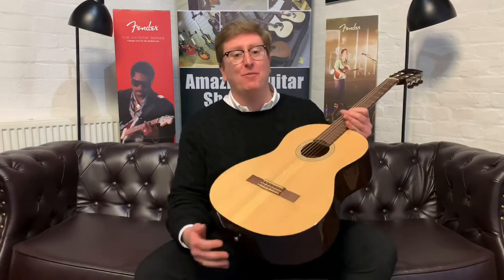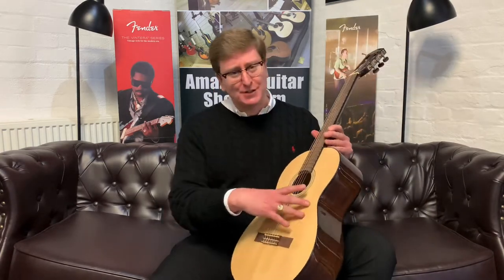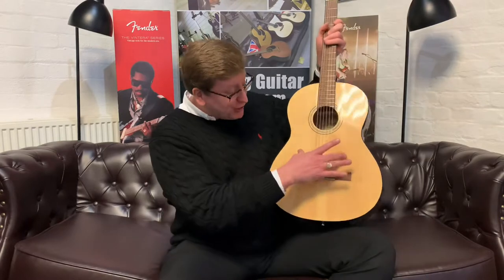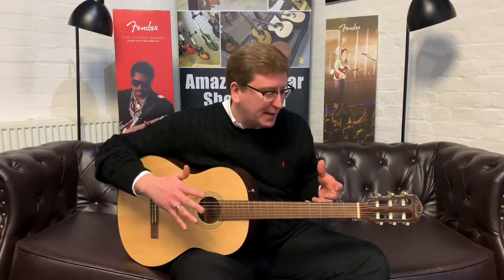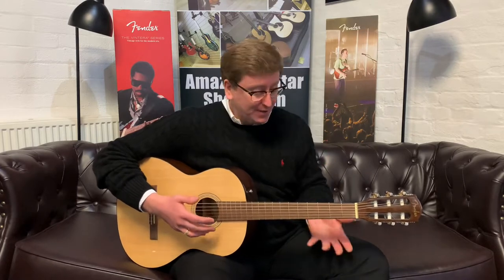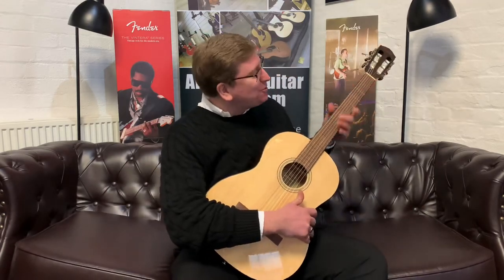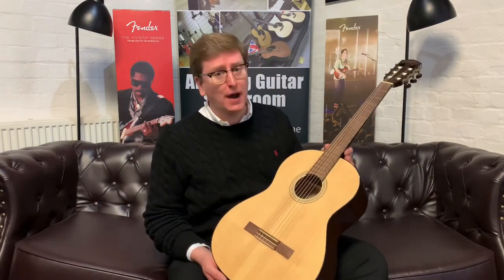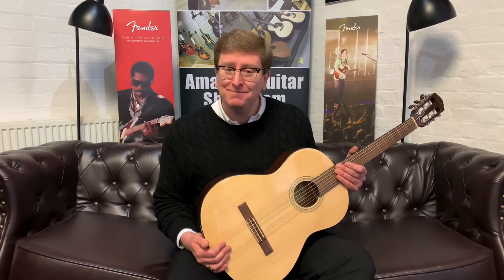Fender CN60S Classical Acoustic Guitar | Demonstration & Review - James From Rimmers Music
Here we have James from Rimmers Music giving you a demonstration of this lovely Fender CN60S Classical Nylon String Guitar, which is available to buy right now on the Rimmers Music website. This guitar is perfect for any level of player but is great for beginners on the guitar. The guitar has a solid spruce top with laminated mahogany back & sides, so it has a lovely warm tone.

Not only can we make your dream guitar a reality but we can also teach you how to play in one of the Rimmers Music Schools at all the Rimmers Music stores. We teach Piano/Keyboard, Guitar, Bass, Vocal & Drums, for more details click this